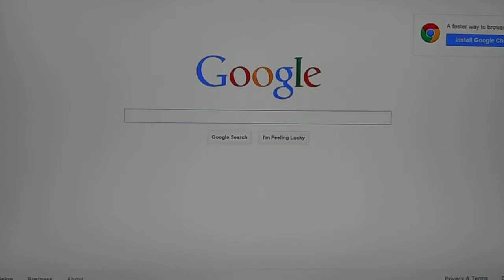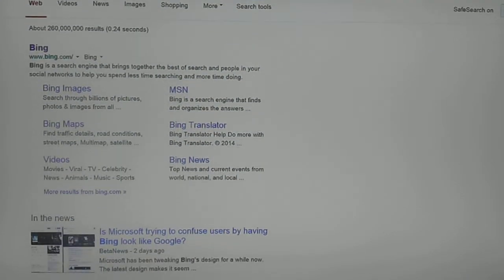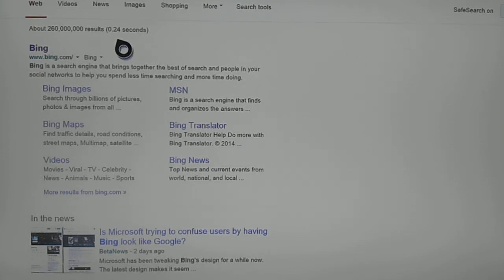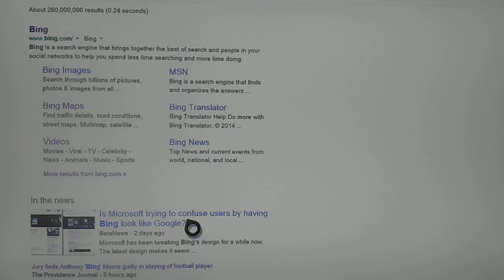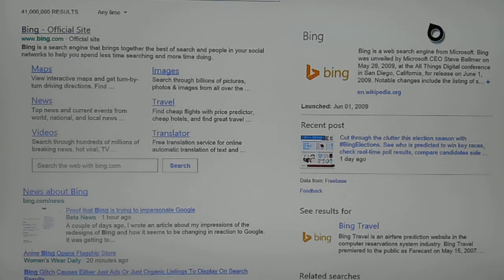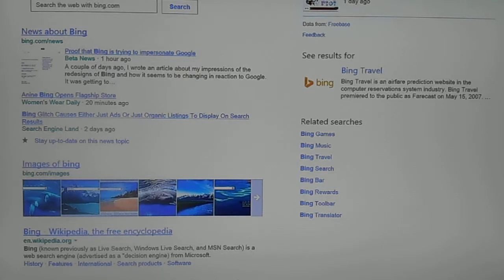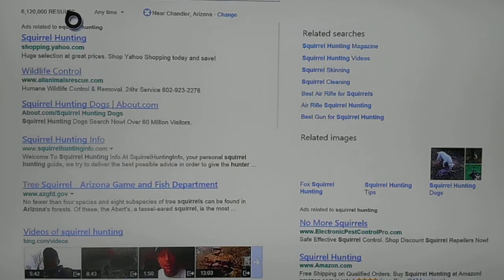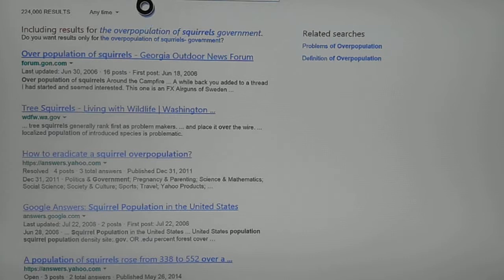Period 1, Search Engine Project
Hello Mister Benson, this is my submission for the Web 2.0 Search Engine you assigned our class on 10/14/14